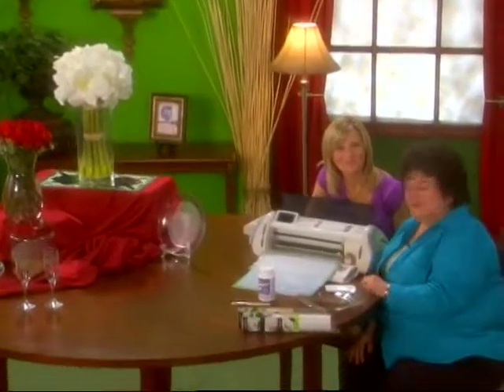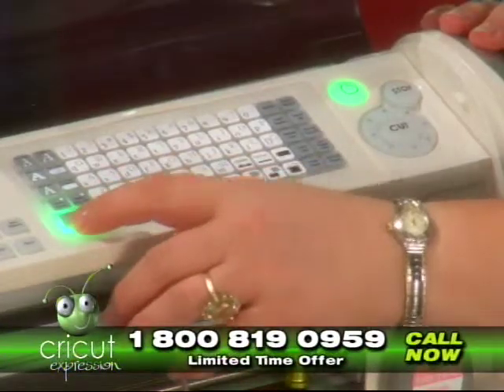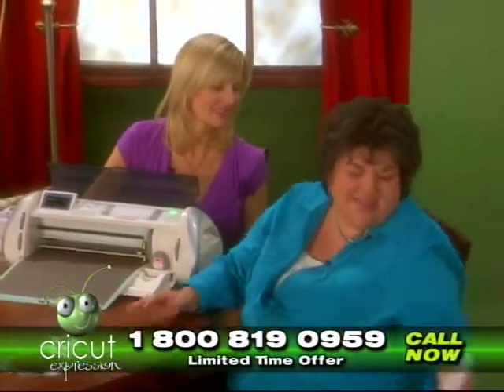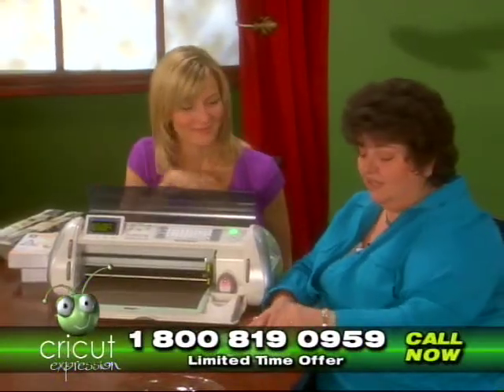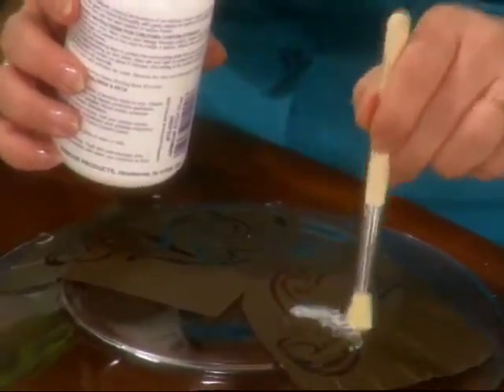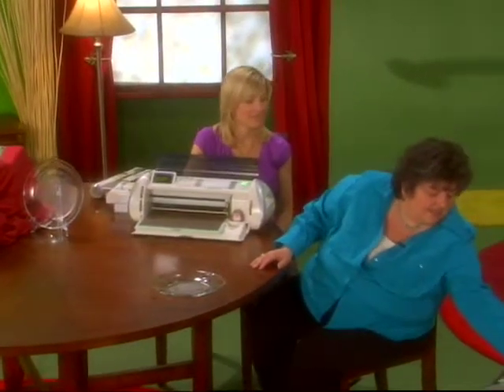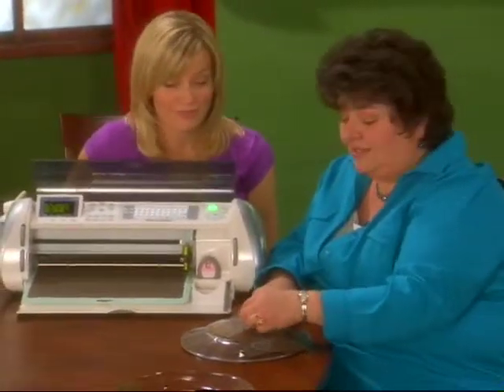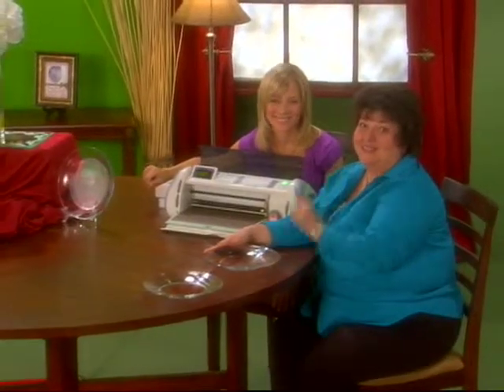Glass Etching With Cricut